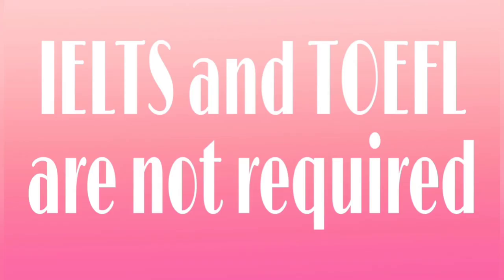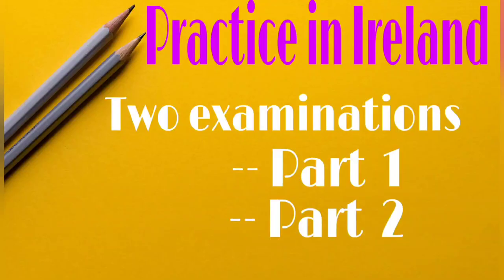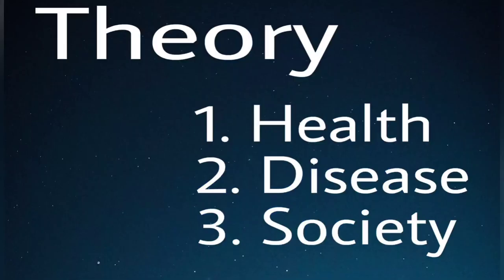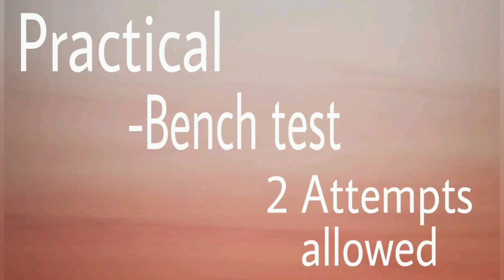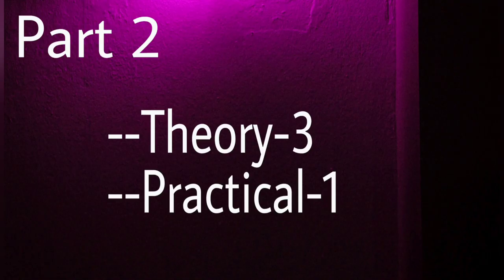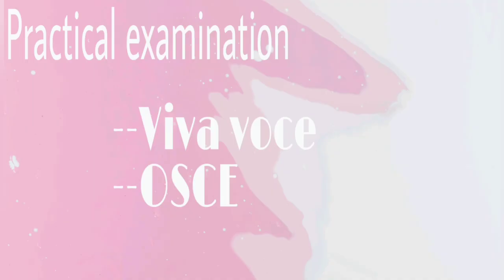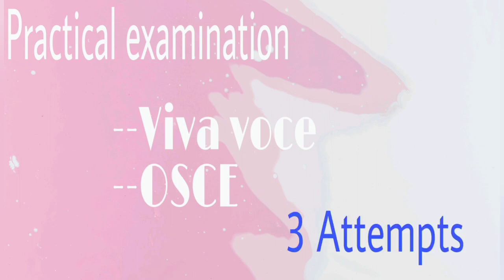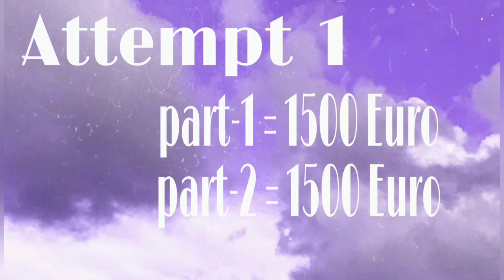How to practice in Ireland after completing BDS from India..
I forget to add one more details :-
3 years of experience is required as per rules of Dental council of Ireland for applying examinations...

Dental council of Ireland